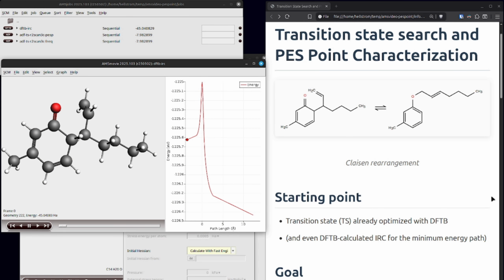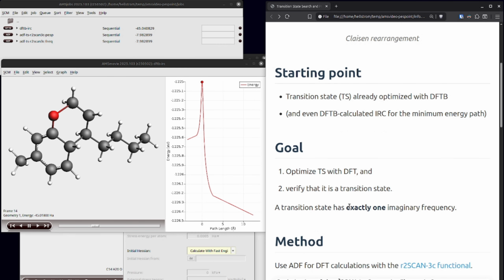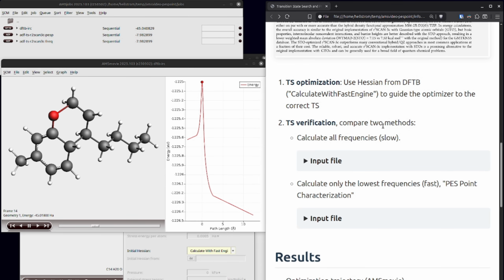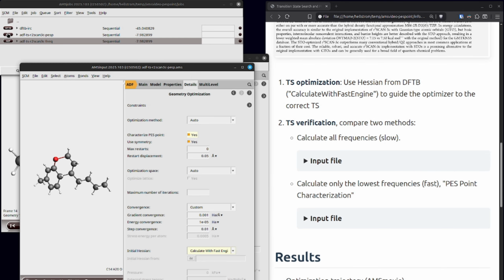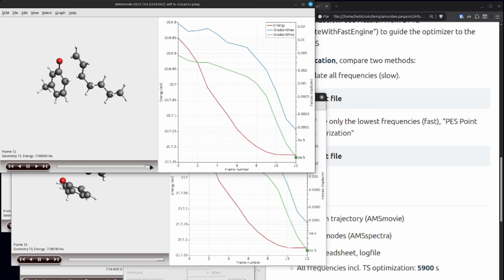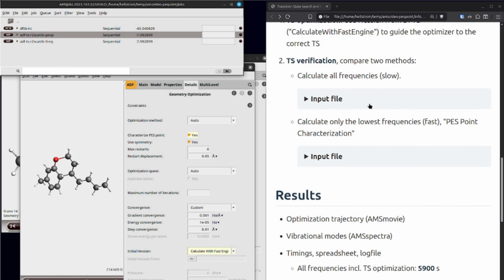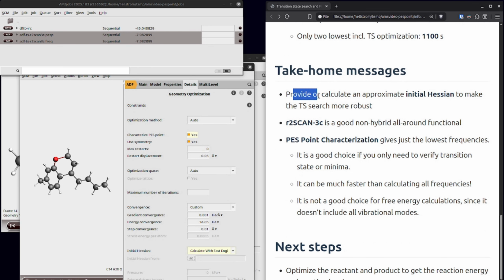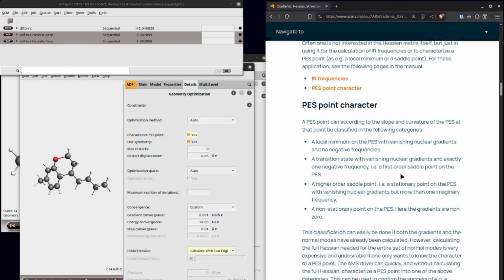Unlock Faster Transition State Verification in AMS: How to Use PESPointCharacterization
Learn how to dramatically 𝘀𝗽𝗲𝗲𝗱 𝘂𝗽 𝘁𝗿𝗮𝗻𝘀𝗶𝘁𝗶𝗼𝗻 𝘀𝘁𝗮𝘁𝗲 𝘃𝗲𝗿𝗶𝗳𝗶𝗰𝗮𝘁𝗶𝗼𝗻 in AMS using the PESPointCharacterization feature.

In this tutorial, we walk through optimizing a Claisen rearrangement transition state with DFT (R2SCAN-3C in ADF), and compare two approaches to confirming that a true TS has been found:
  1.  Calculating all normal modes (slow)
  2.  Using PESPointCharacterization to extract only the lowest frequencies (fast!)

𝗬𝗼𝘂’𝗹𝗹 𝘀𝗲𝗲 𝗵𝗼𝘄 𝘁𝗼:
  • Set up TS optimizations with an initial Hessian
  • Use DFTB as a fast engine for Hessian generation
  • Verify the presence of one imaginary frequency
  • Save hours of computation time with PESPointCharacterization

𝗚𝗿𝗲𝗮𝘁 𝗳𝗼𝗿 𝗔𝗠𝗦 𝘂𝘀𝗲𝗿𝘀 𝗳𝗼𝗰𝘂𝘀𝗲𝗱 𝗼𝗻 𝗿𝗲𝗮𝗰𝘁𝗶𝗼𝗻 𝗺𝗲𝗰𝗵𝗮𝗻𝗶𝘀𝗺𝘀, 𝘁𝗿𝗮𝗻𝘀𝗶𝘁𝗶𝗼𝗻 𝘀𝘁𝗮𝘁𝗲 𝘀𝗲𝗮𝗿𝗰𝗵𝗲𝘀, 𝗮𝗻𝗱 𝘀𝗽𝗲𝗲𝗱𝗶𝗻𝗴 𝘂𝗽 𝘁𝗵𝗲𝗶𝗿 𝘄𝗼𝗿𝗸𝗳𝗹𝗼𝘄𝘀.

👉 Try this yourself in AMS!